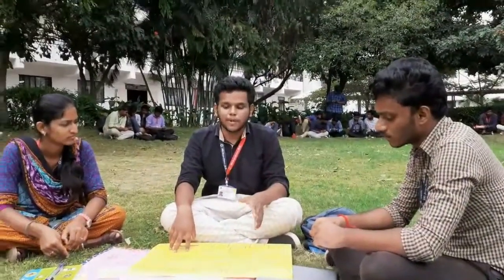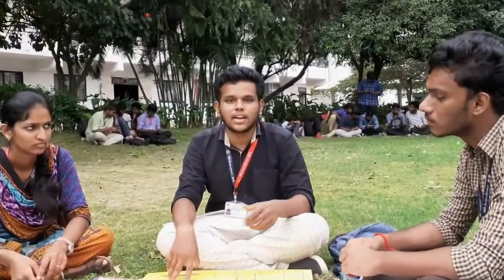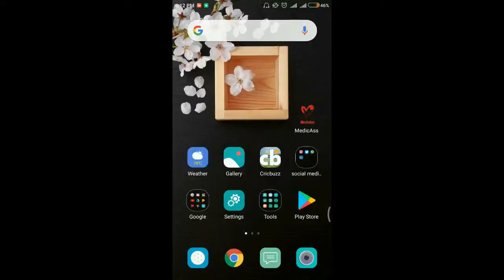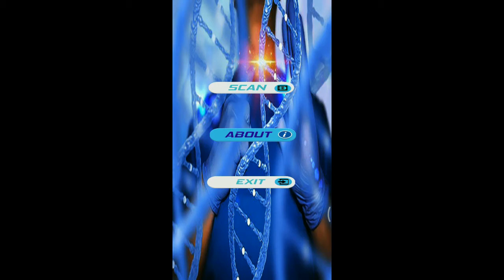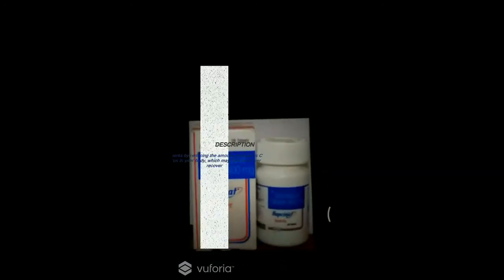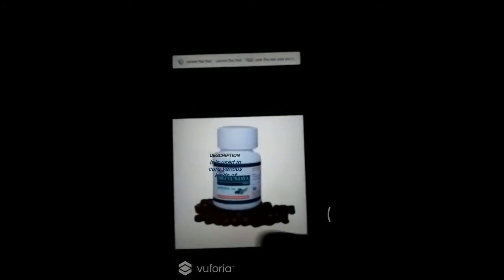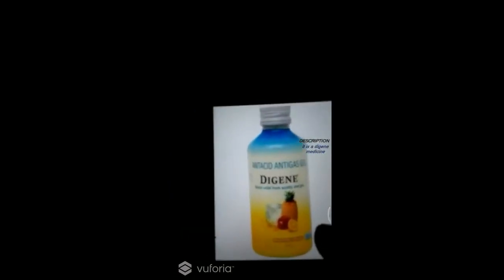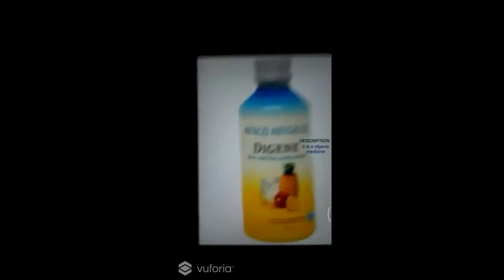DRUG INDEX APPLICATION USING AUGMENTED REALITY | Design Thinkers | SNSCT | SNS Institutions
This application uses the Augmented Reality technique for getting a description of the medicine. This helps several patients and also Doctors to quickly verify the description of a particular medicine